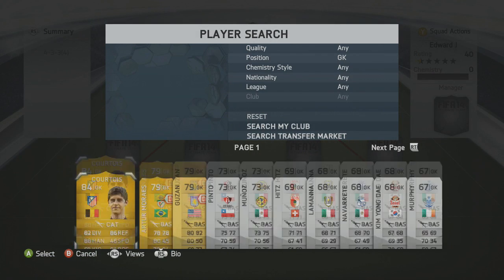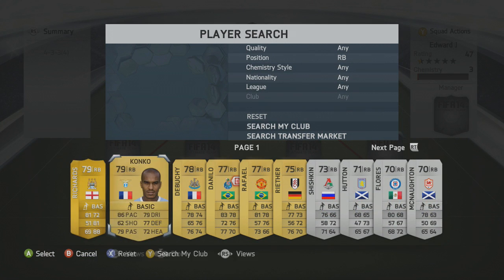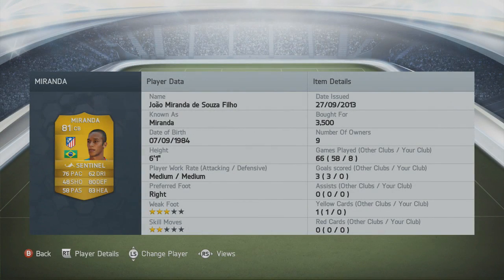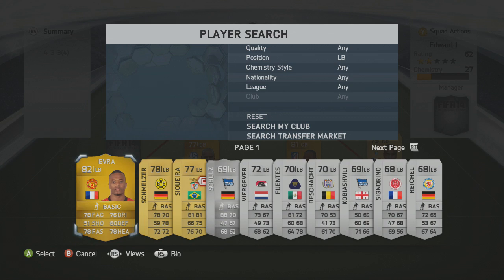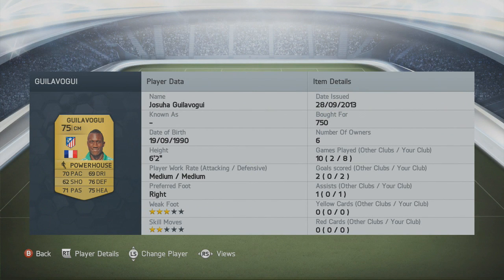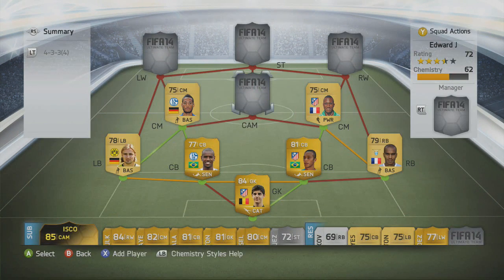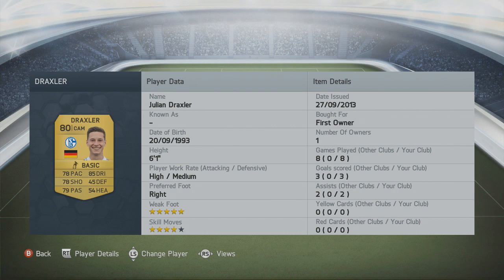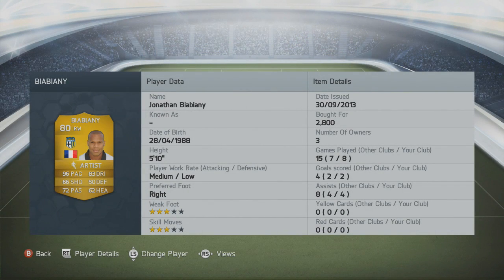FIFA 14 30k hybrid squad builder ft. Eddie Johnson and Draxler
A 30k hybrid on fifa 14, would you like more?